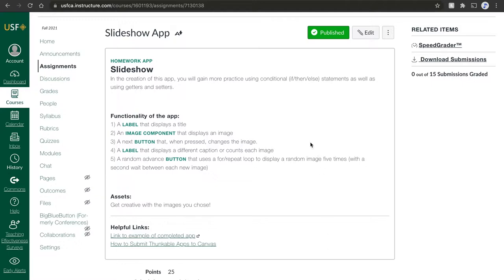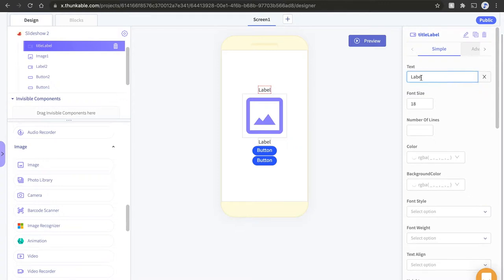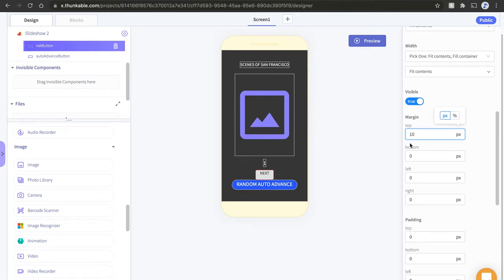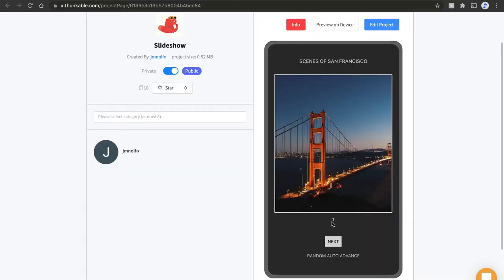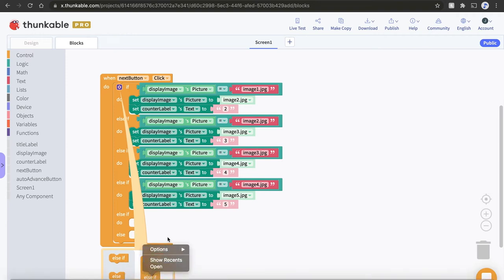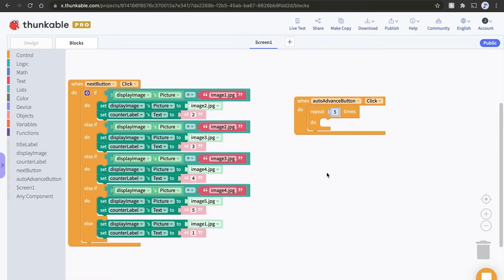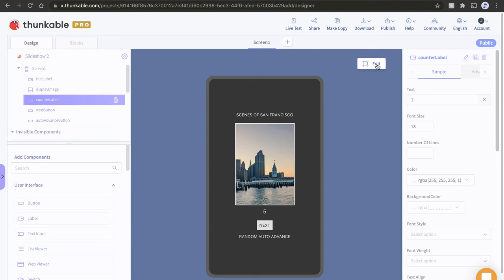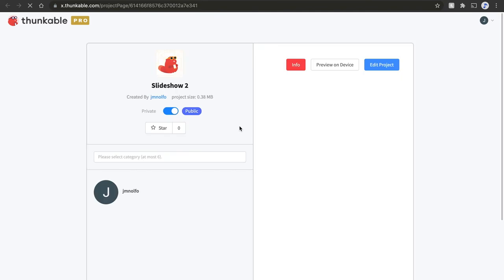CS 107 | Slideshow App Tutorial